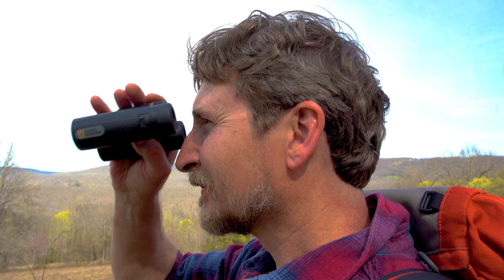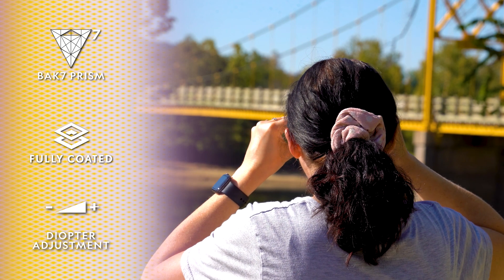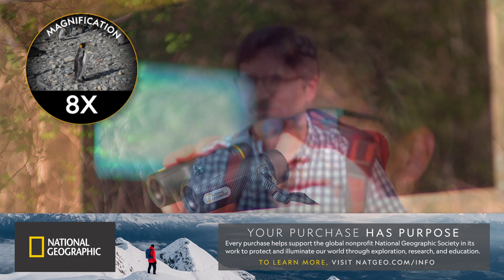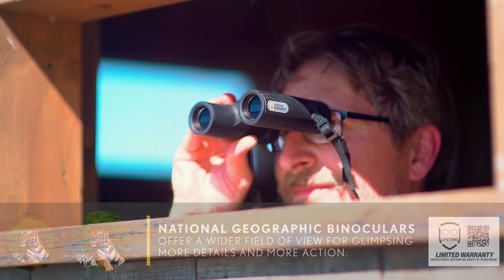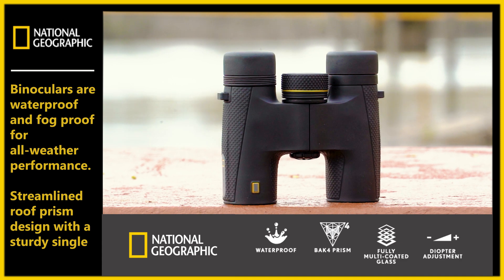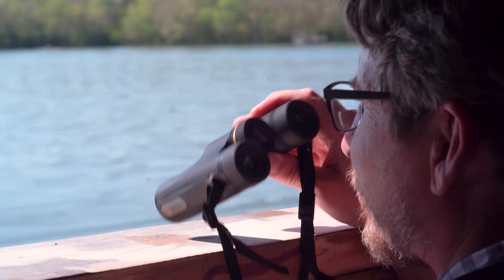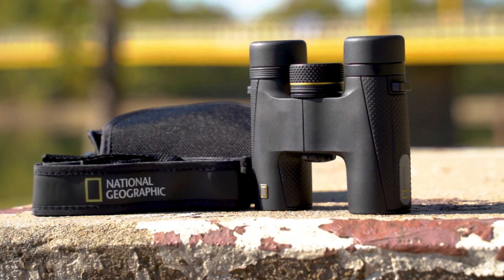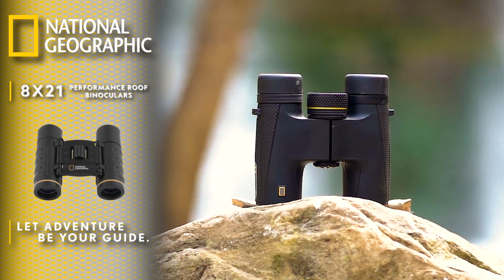National Geographic Expedition Series 8x25 Binoculars SKU 80 76540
The National Geographic Expedition Series 8x25 binocular offers loads of premium features in a compact package ideally sized for grab-and-go adventures.

This handy binocular slips easily into a backpack pocket for hiking and is lightweight enough to use with the included neck strap for viewing live events or extended observation. For added versatility, the binoculars are waterproof and impervious to internal fogging for all-weather performance.

In terms of optics, the compact binocular features superior Bak-4 prisms and fully multi-coated lenses to maximize the brightness potential of the 25mm aperture. The 8x magnification power captures crisp details – especially at shorter to mid-range distances – and offers an excellent field of view for easier tracking of moving subjects. Additional features include diopter adjustment for proper focus for each eye and twist-up eyecups for comfortable viewing. The binocular comes with lens covers and a storage case to protect the optics during storage and transit.

FEATURES
Compact size keeps the binoculars lightweight for grab-and-go adventures and extended observing
8x magnification provides excellent details at shorter to mid-ranges without sacrificing the field of view
A combination of fully multi-coated lenses and superior Bak-4 prisms maximizes the brightness potential of the 25mm aperture
Binoculars are waterproof and fogproof for all-weather performance
Streamlined roof prism design with a sturdy single bridge
Diopter adjustment lets users achieve proper focus for each eye to ensure a better observing experience
Twist-up eyecups allow for comfortable viewing, especially for those who wear eyeglasses
Comes with lens covers, a neck strap and a storage case